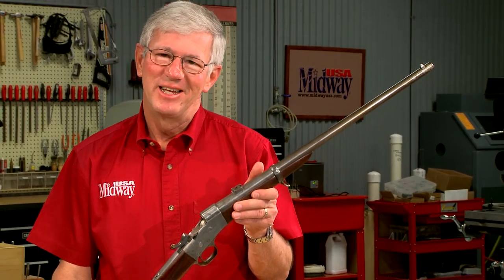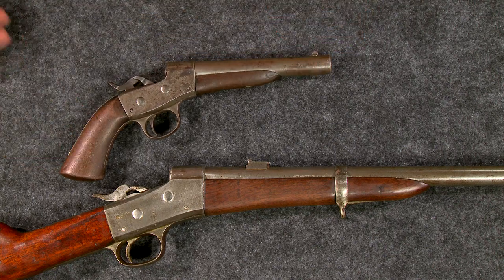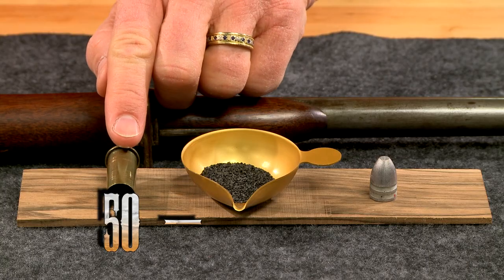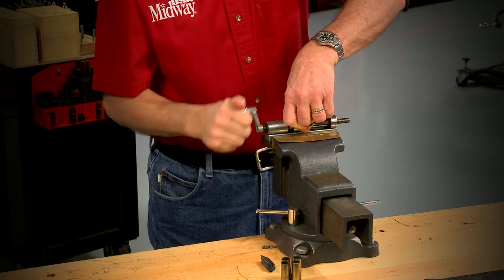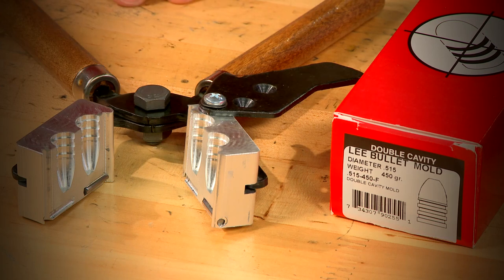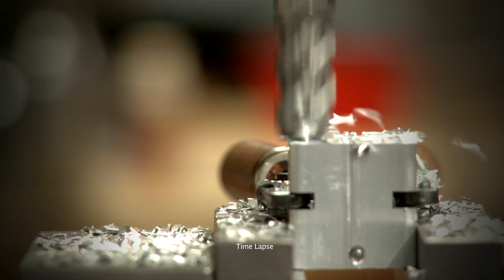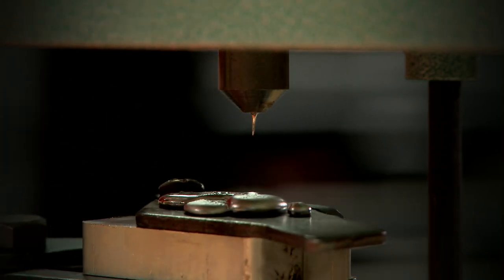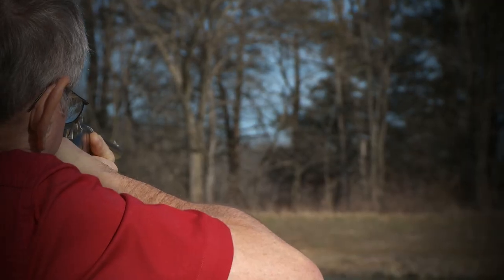How to Load Ammunition for an 1867 Remington Rolling Block in 50-45-400 | MidwayUSA Reloading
Sometimes making ammunition is a necessary part of shooting old firearms. Watch along as Larry Potterfield, Founder and CEO of MidwayUSA, makes ammo for a Remington Rolling Block Model 1867 Navy Carbine chambered in 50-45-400.